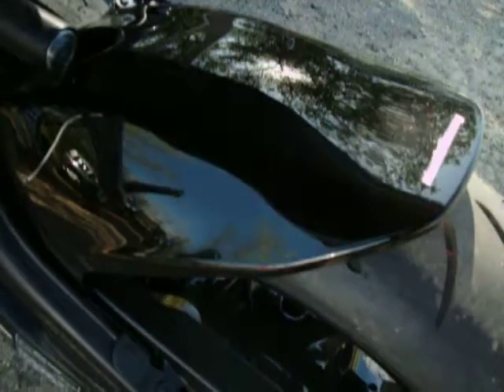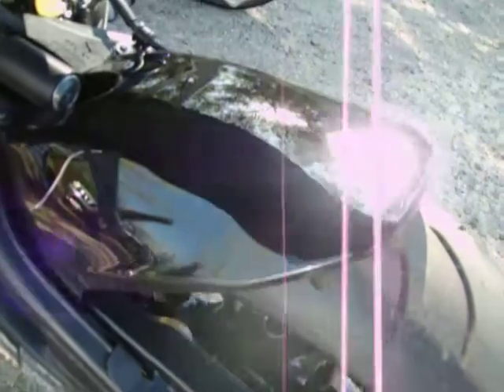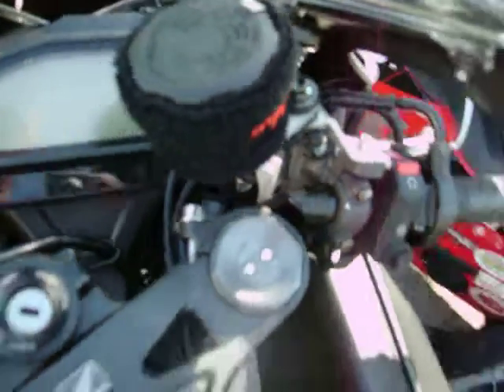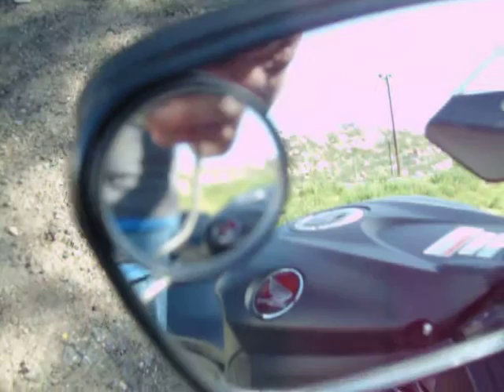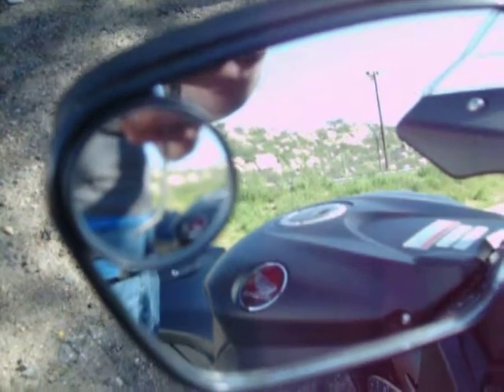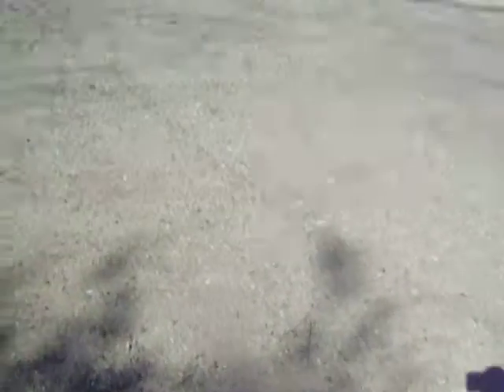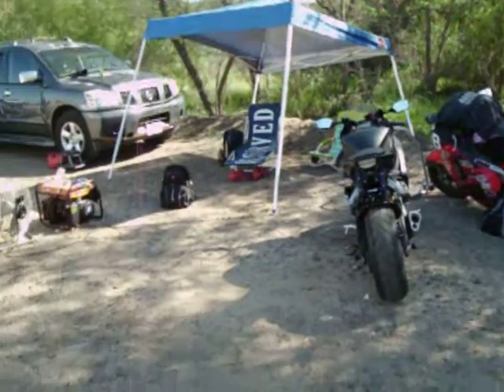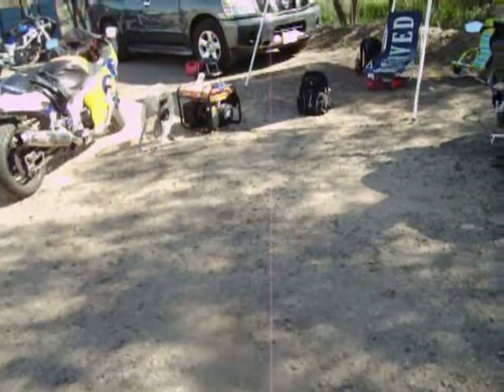2016 HONDA CBR1000RR AT BARONA BIKE EVENT 3-11-17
JUST HANGING OUT THIS TIME, NOT RACING.